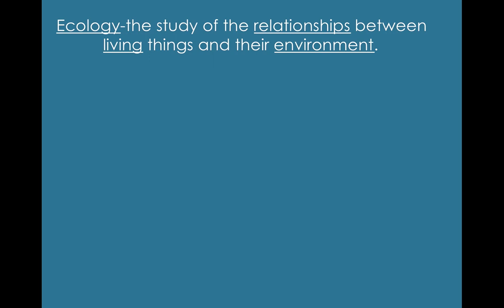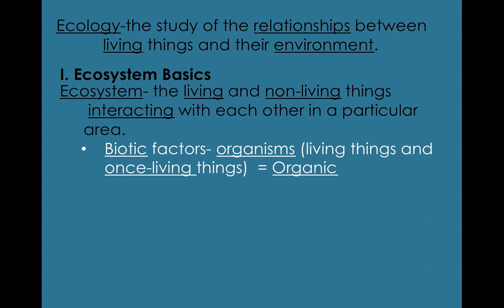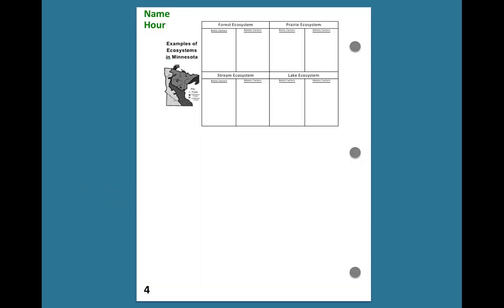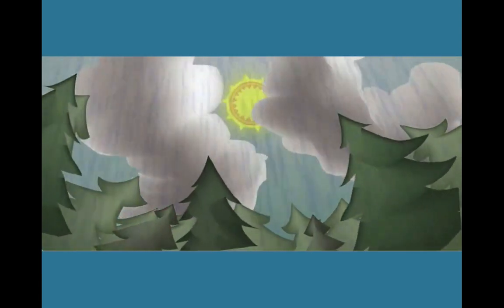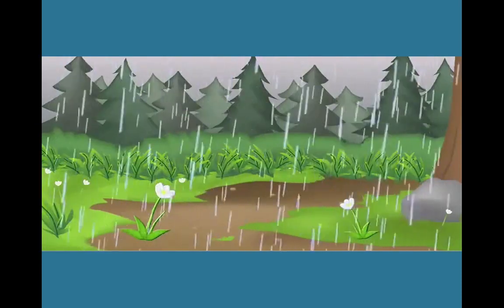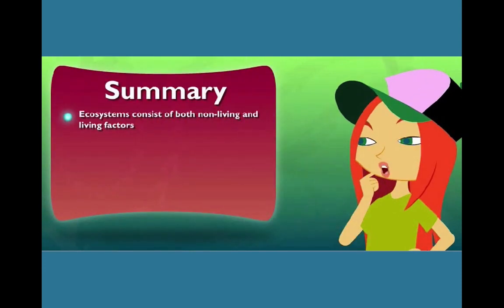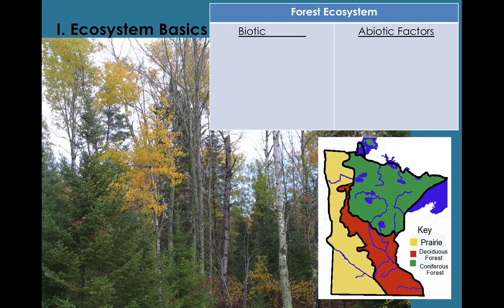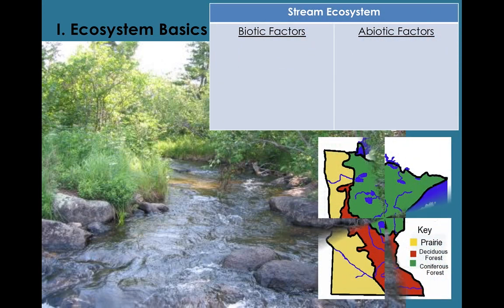Ecology Part 1A